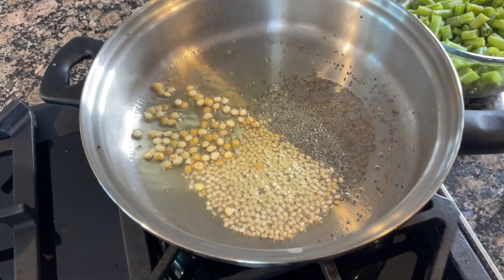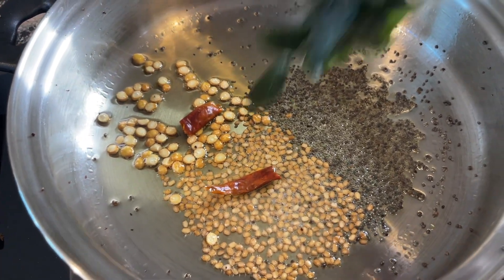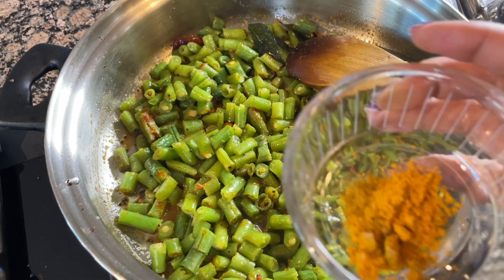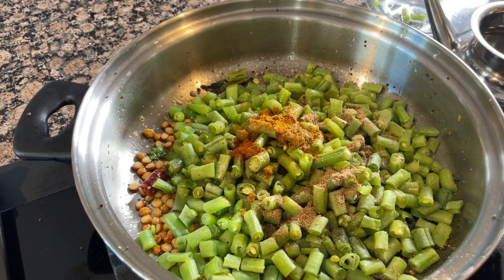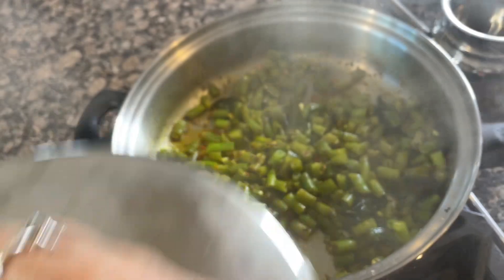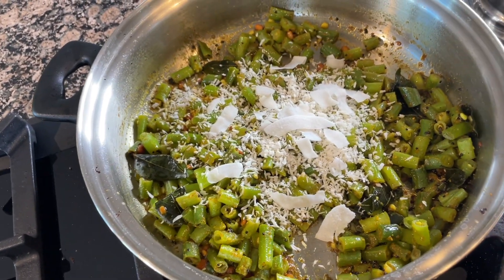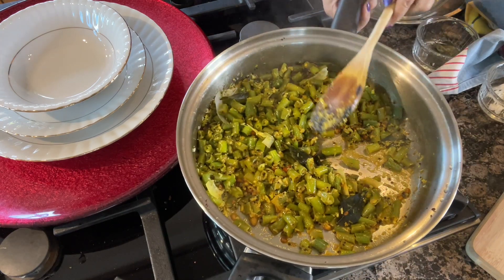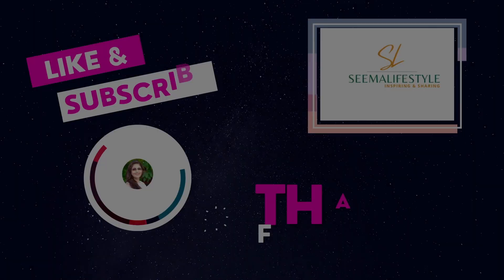Beans Poriyal Recipe \\ How To Make Beans Poriyal Recipe \\ Beans Stir Fry \\South Indian Style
beans poriyal recipe # beans stir fry veg no onion no garlic south indian recipe

Let's make Beans Poriyal south Indian style very easily.

I have detailed the entire method of french Beans Poriyal made with a step-by- step process in my youtube channel, the link to the recipe in Bio will lead youtube to my channel.

Share your thoughts On this Post  &

Through this Channel, I intend to take you on a culinary journey, exploring new delicious homemade recipes, healthy recipes, and flavours.
Let’s engage, exchange and evolve our skills and taste buds.
For more fantastic recipes...

Other videos recommended for you ⬇
-- How to grow super market Aubergine -    / axfocqtt2
 ➡Banana Carrot Muffin :    • Banana Carrot Muf...
 ➡Tortilla Recipe :    • Tortilla Recipe |...
  ➡Makhana Carrot Kheer :    • Makhana Carrot Kh...
➡Oats and Vegetable Chilla  :  • Oats and Vegetabl...
➡ Sambar Powder :   • Sambar Powder | S...
➡Tutti Frutti Icecream :  • Tutti Frutti Ice ...
➡ Kanji Drink :   • Kanji drink | Kan...